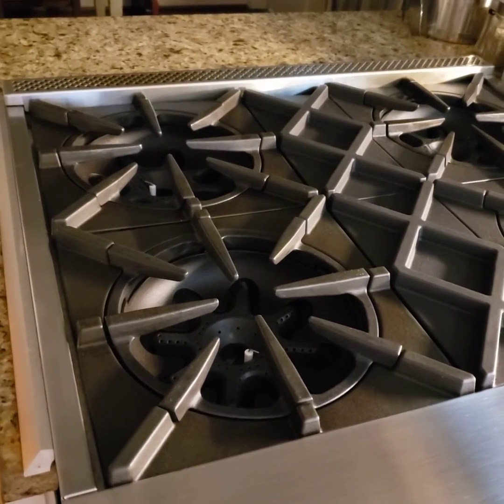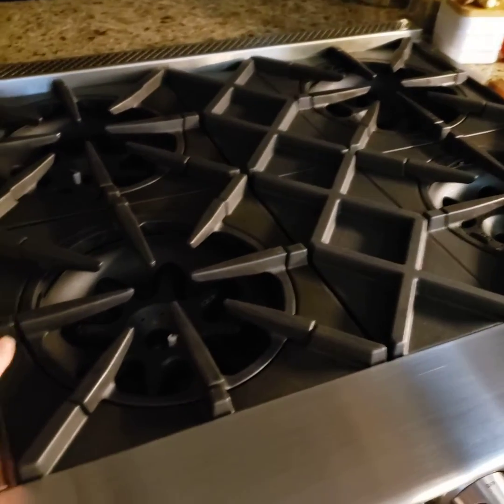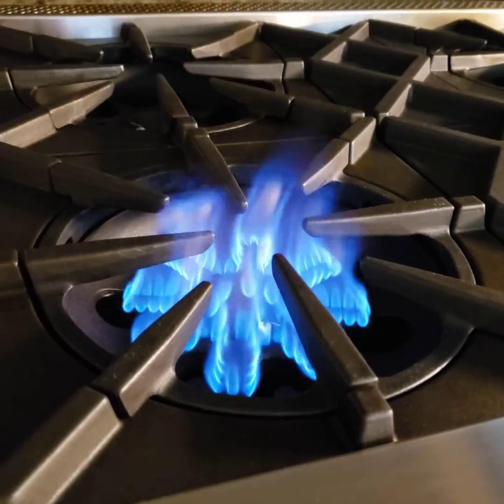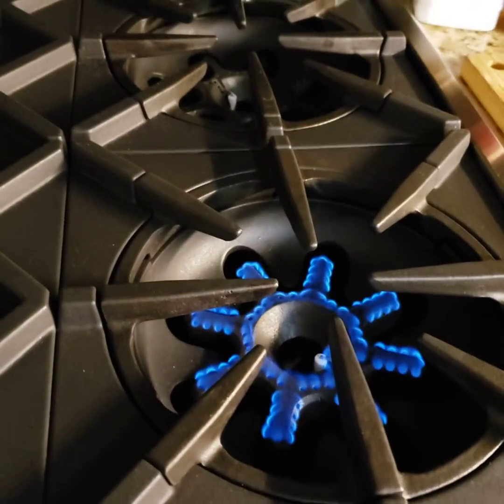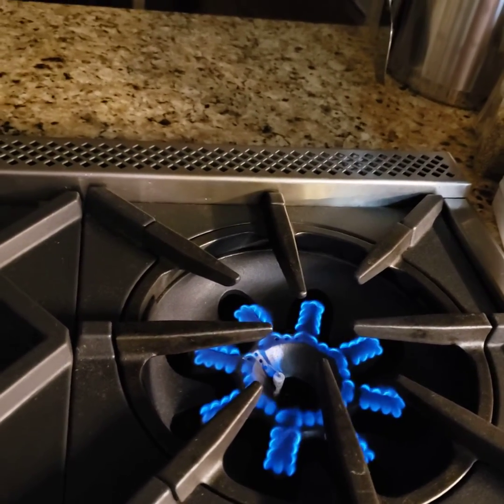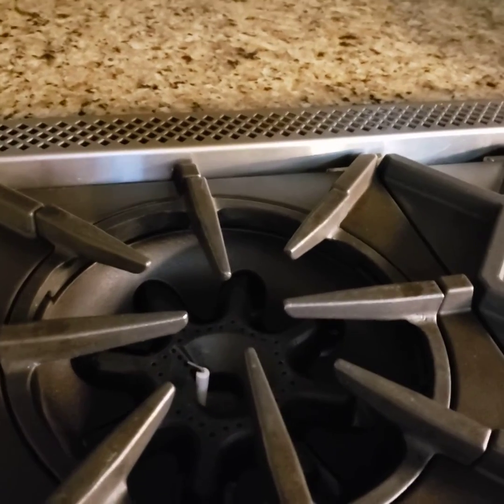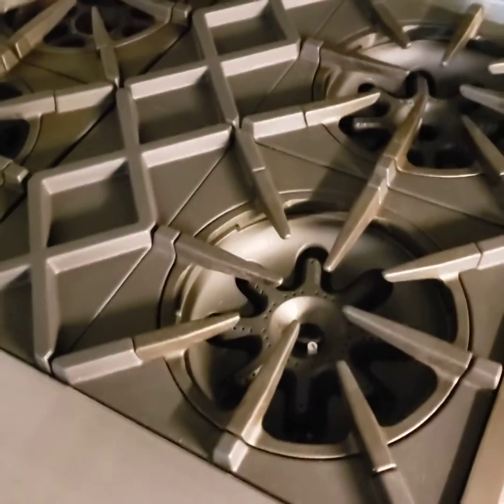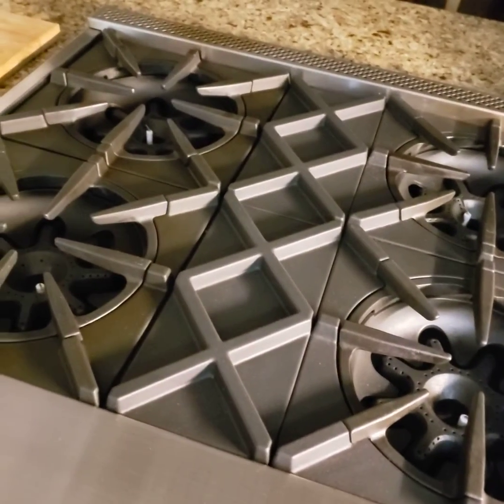Blue Star School -Episode 1 (Burners & BTUs)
Review of the burners and BTUs